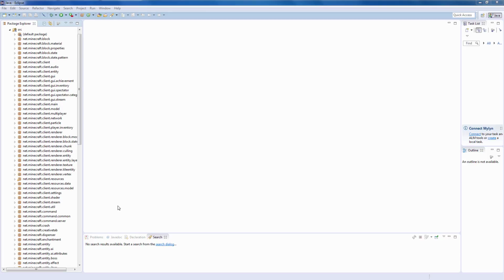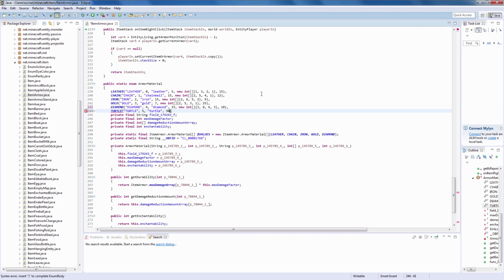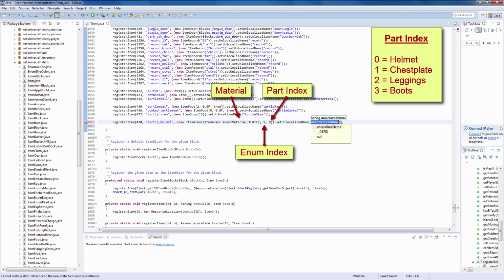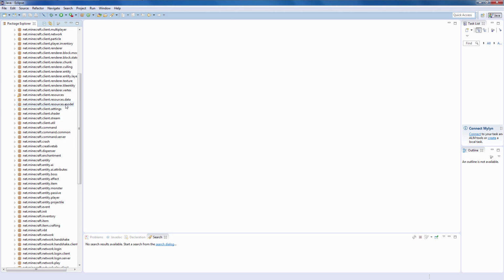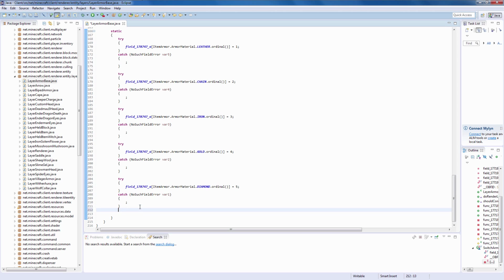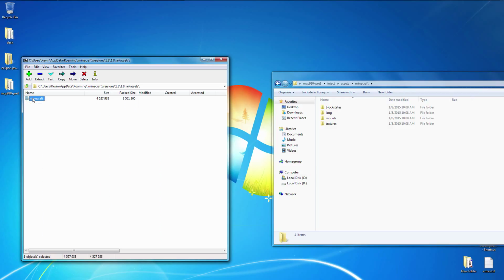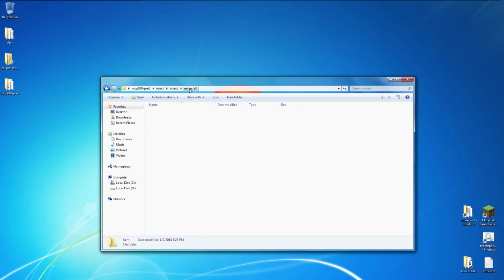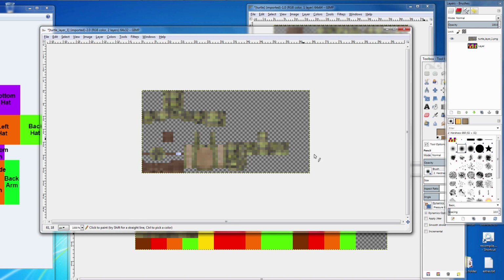Modding Minecraft 1.8 - Pt 4 - New Armor Set (I'm too sexy for this shell)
In this video I create a new armor set made from the shells I added in the turtle mob tutorials. Feel free to make your armor out of any material you want.

This armor set is a little OP, considering that I made the stats slightly higher than diamond, so let's pretend that they're "magic" turtle shells :)